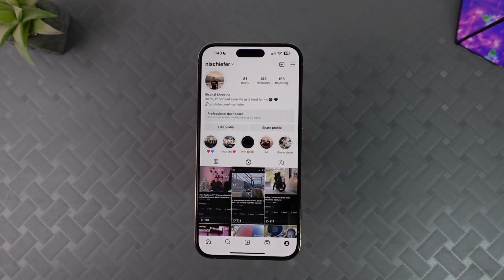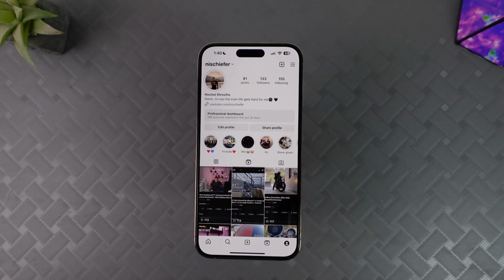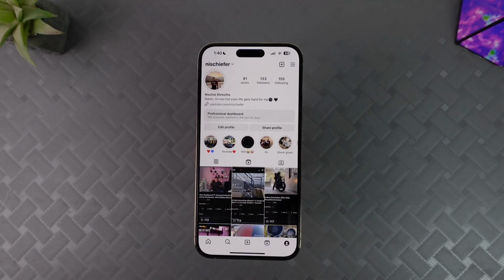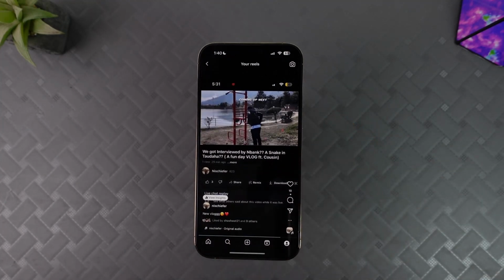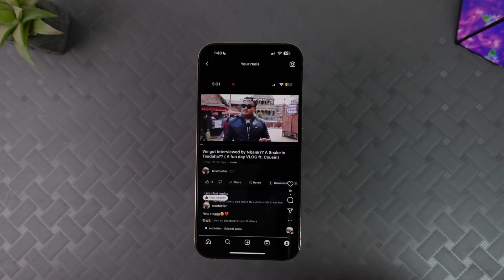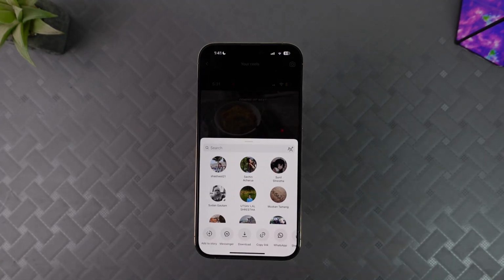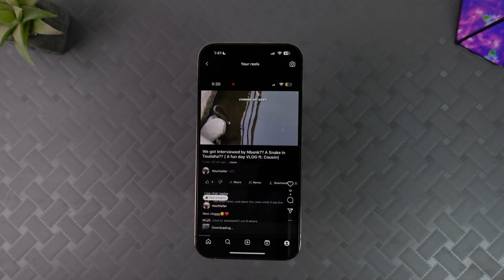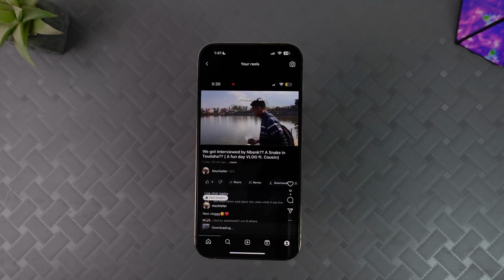How to download Instagram reels!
Chapters / Timestamps
0:00 Intro
0:06 Explanation
1:11 Conclusion